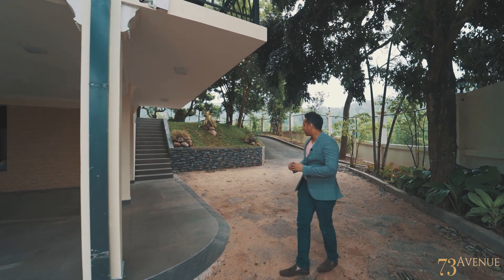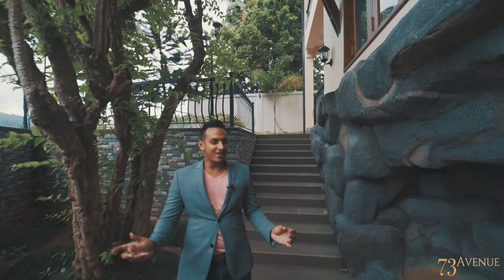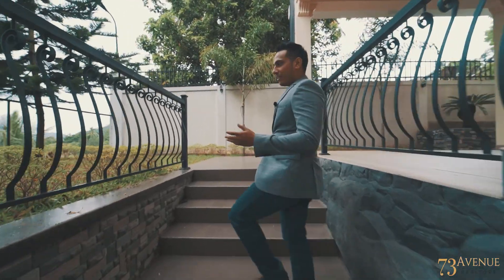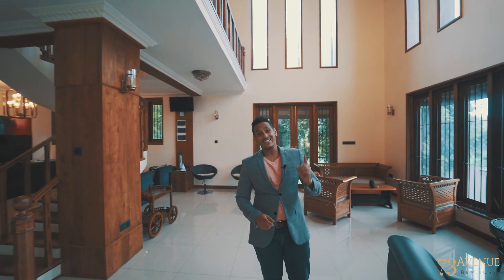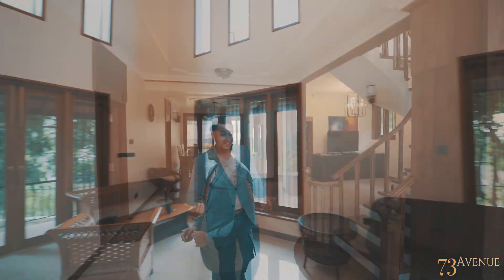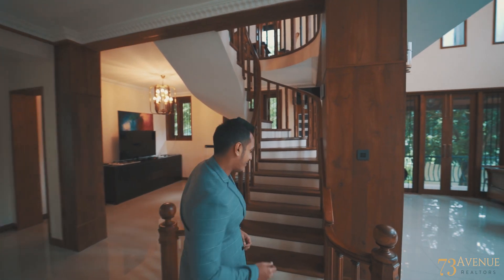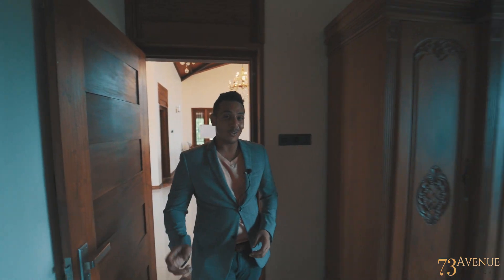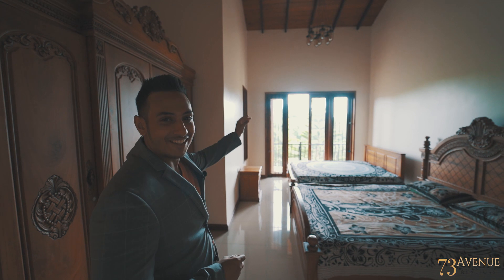Kandy Sri Lanka - Hill Top House | 73Avenue Sri Lanka #55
Property Tour In the Hills - House Sold!

List Your Property with 73A!